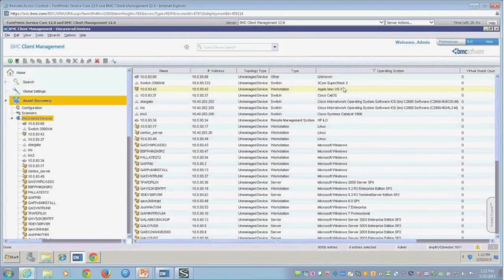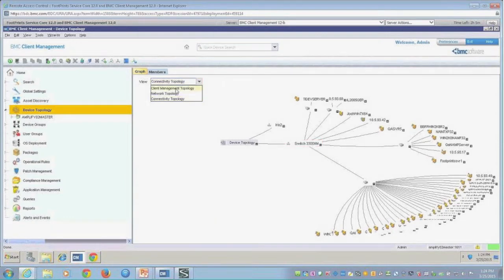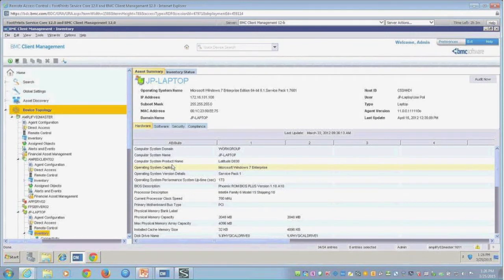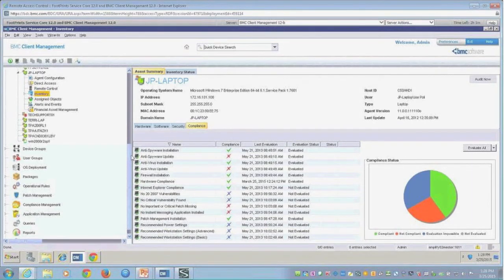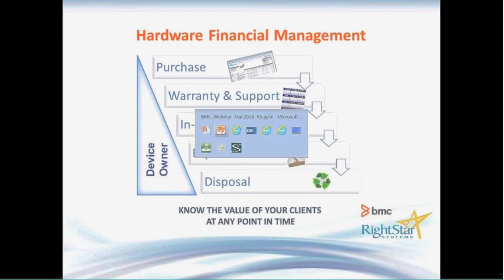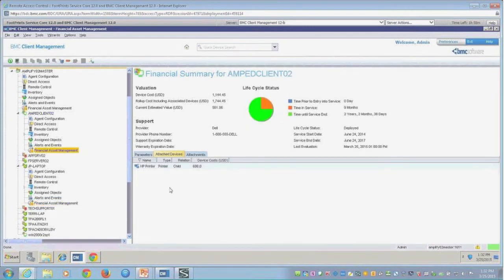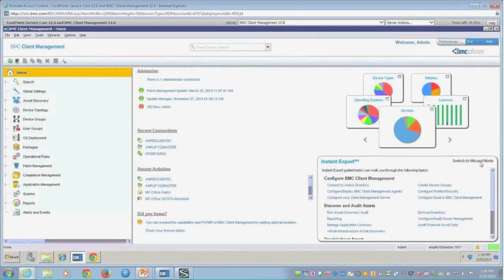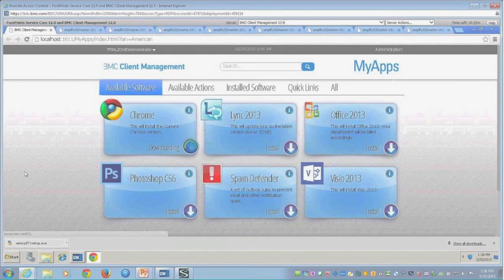How to Simplify Client Device Management with BCM, PART 2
A RightStar presentation, recorded live on March 25, 2015. Presented by Stacy Jones and Dick Stark.